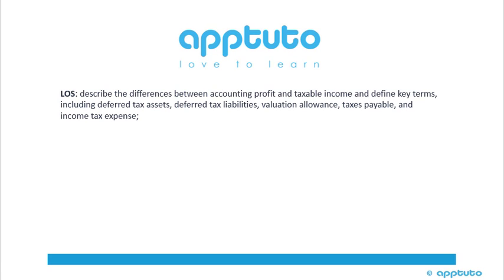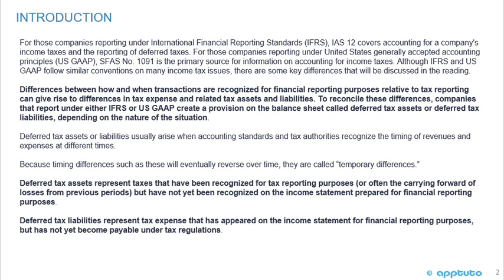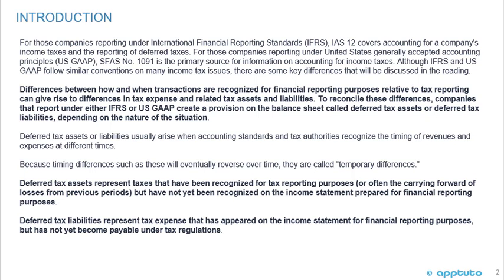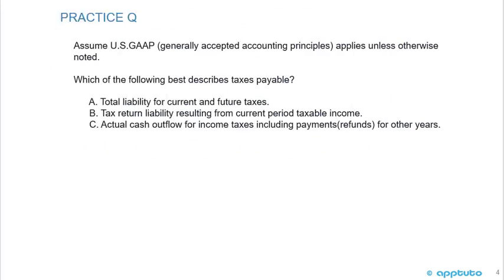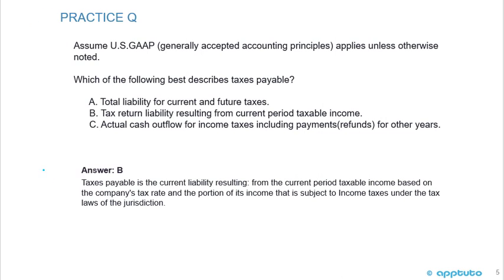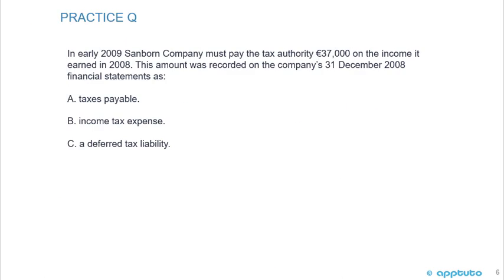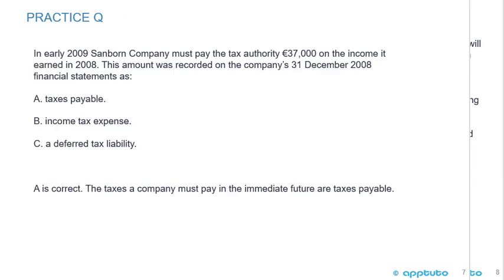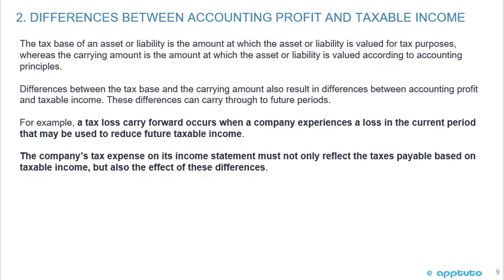describe the differences between accounting profit and taxable income and define key terms,...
describe the differences between accounting profit and taxable income and define key terms, including deferred tax assets, deferred tax liabilities, valuation allowance, taxes payable, and income tax expense;